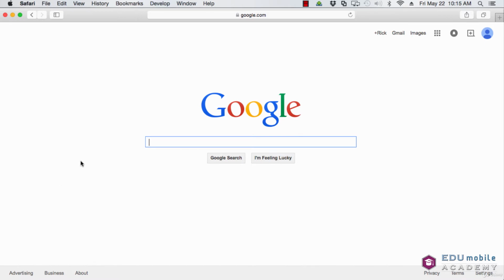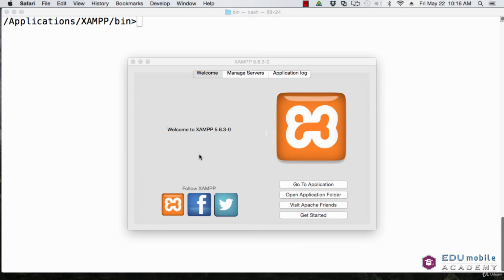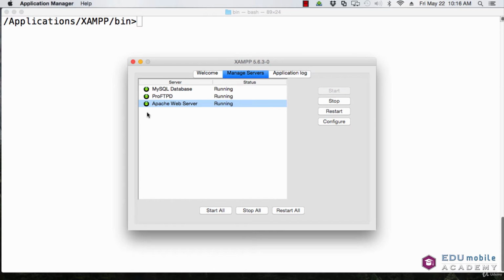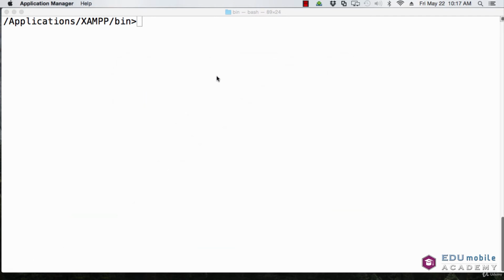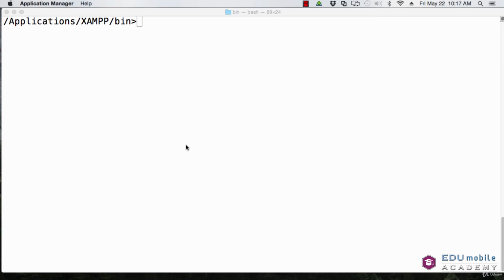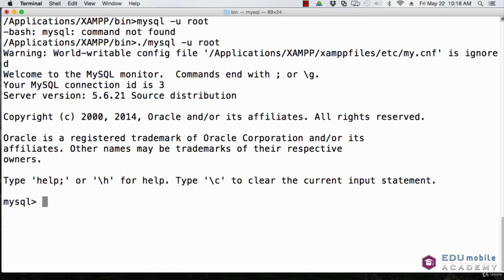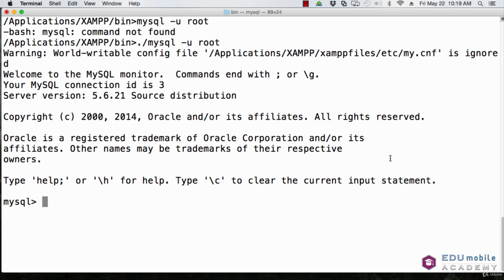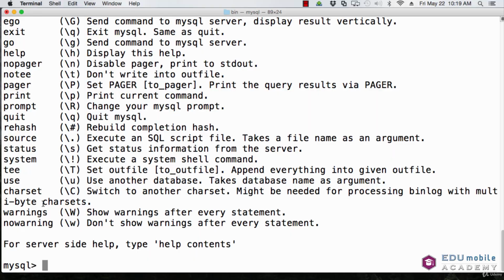MySQL Database Development for Beginners - Lite - learn MySQL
What you'll learnExecute Basic MySQL QueriesUnderstand the Basic Relational Database Management System Concepts
MySQL is a general purpose relational data-base management system (RDBMS) used chiefly to provide a back end data-base for web apps. In this course, we will expose the concepts of relational data-base management techniques how they relate in particular to MySQL, as well as in general.
Unlike conventional lessons that concentrate mostly on hypothesis, we will just take a practical ""how to"" approach to working with info. Some tips about what what yyou'll learn:Making databases and tablesAdding info to a table with INSERTStudying a desk with SELECTThe way to use WHEREThe focus in this course is on MySQL itself... maybe not on just how to use it to for any particular purpose.
This course is the lite version of our main course that is ""MySQL Database Development for Beginners""
this is the best MySQL course. you can download and watch for free after enroll.